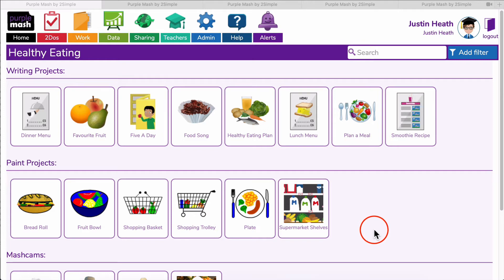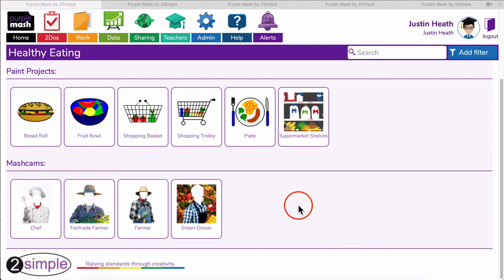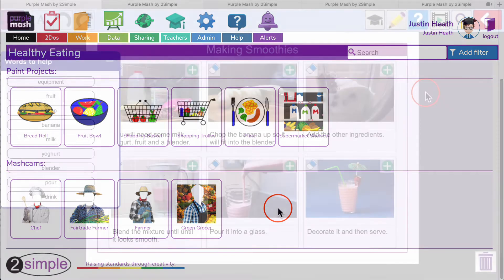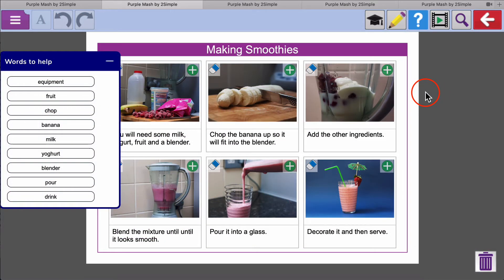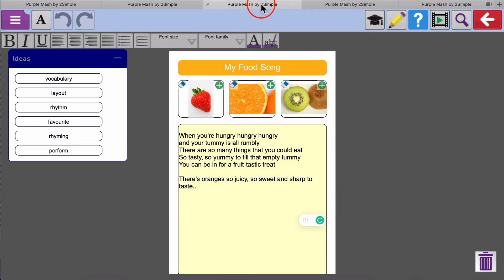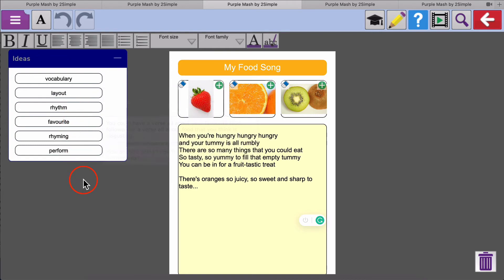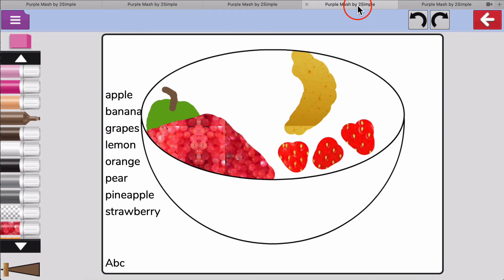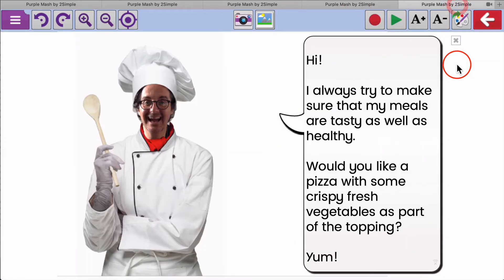Healthy Eating Activities with Purple Mash